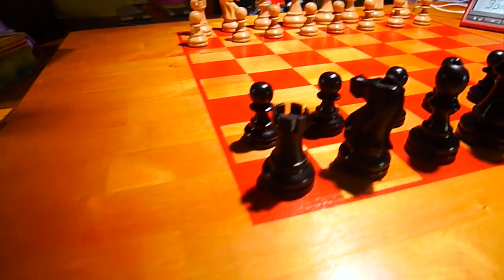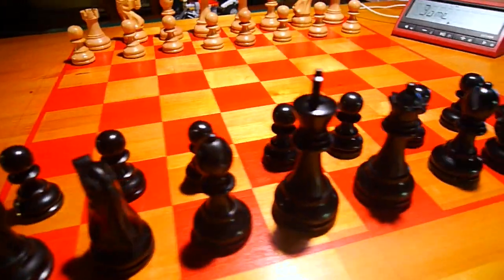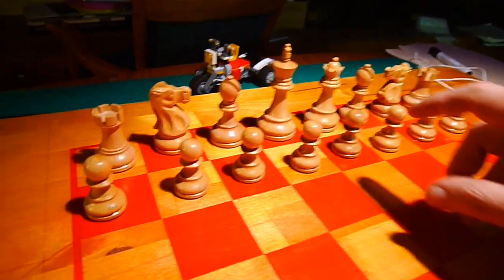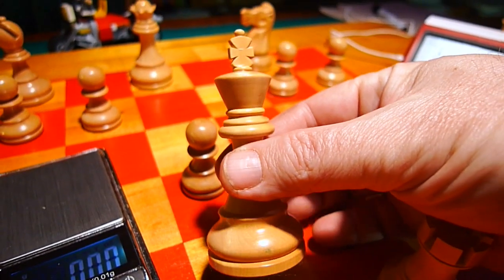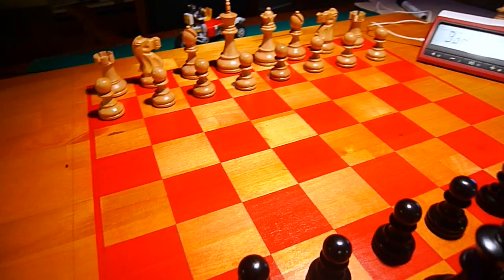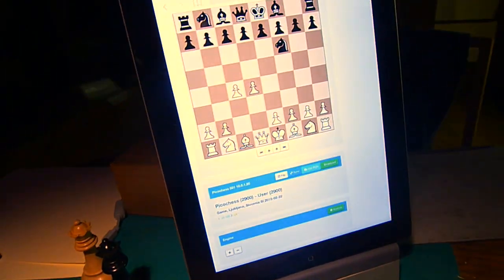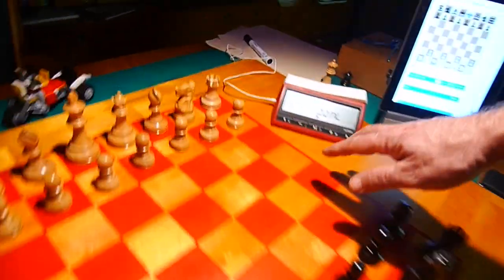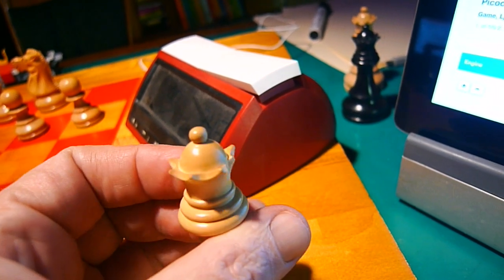DGT Classic Chessmen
DGT Classic chessmen reviewed. A nice simple replica of 1972 Jaques of London WC Reykjavik design.